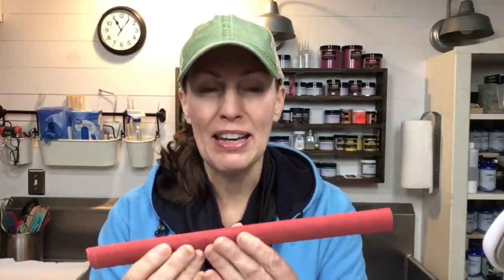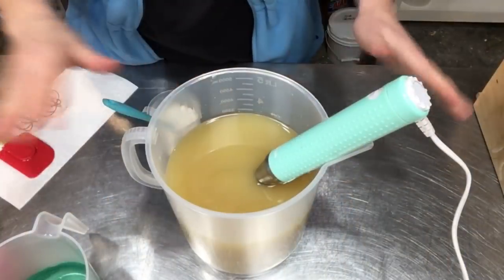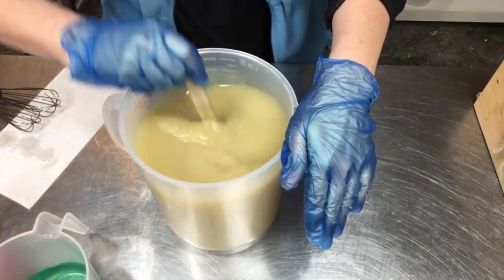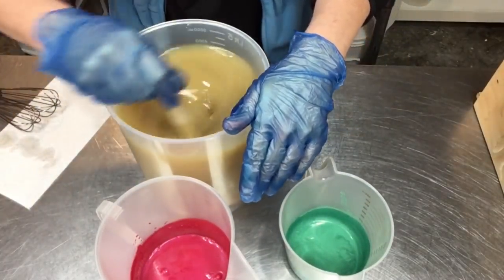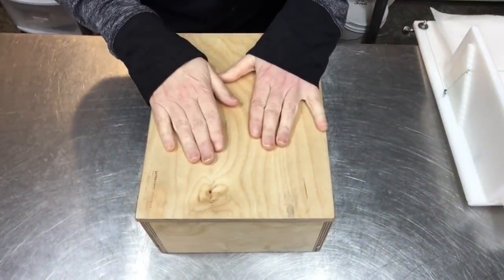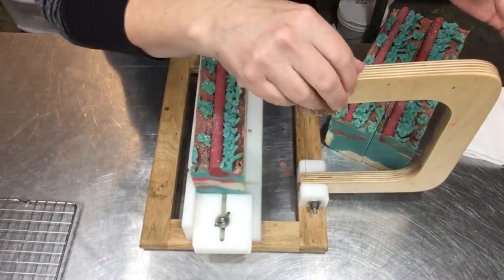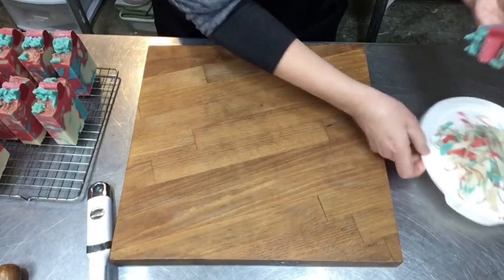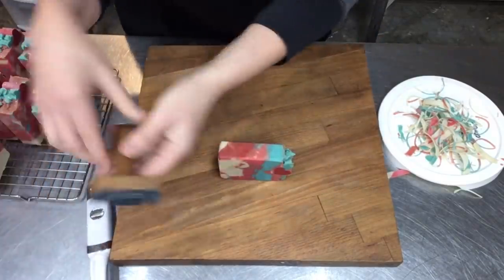SUGARED STRAWBERRY W/ Coconut Milk Soap SEIZE😱 How to Save a Ruined Batch! | Ellen Ruth Soap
I almost didn't publish this video because this soap went all kinds of sideways on me! Super fast trace and seize 😰 I'll show you how to fix "air pockets" and save wonky bars! This was my first time using this fragrance, and I should have been more cautious 😳 it seized up so fast, I almost didn't get it in the mold!

Coconut Milk
Stick Blender
Rubber mallet

Music:  Imovie soundtracks Back To Normal by Judson Crane & Shape of Things by Michael Lockwood